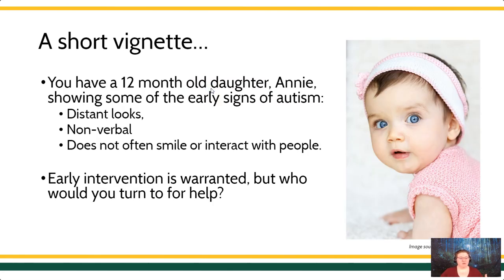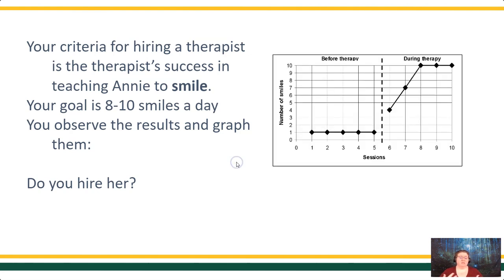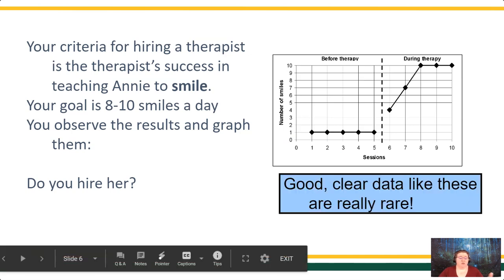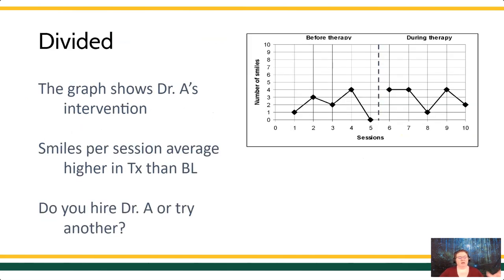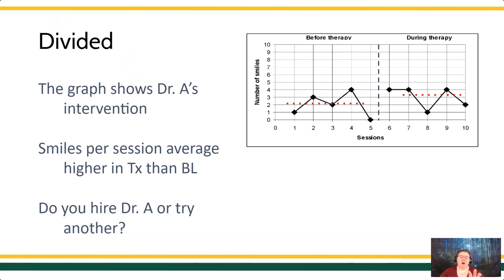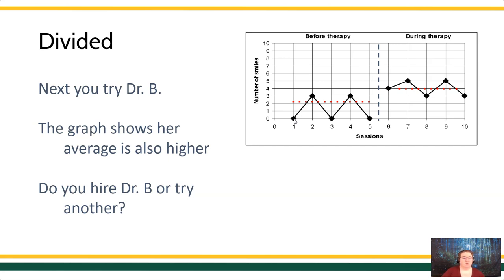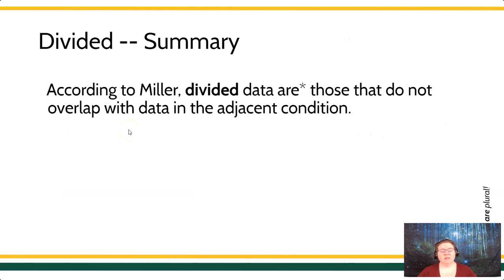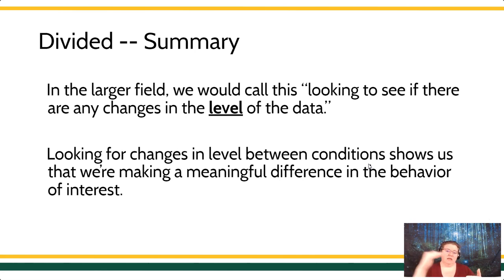Miller Visual Analysis: Divided